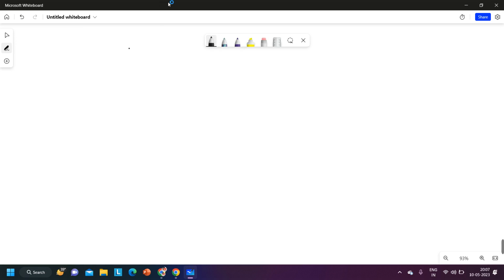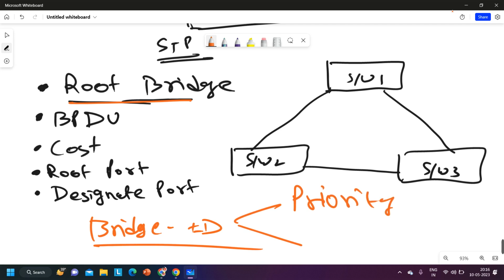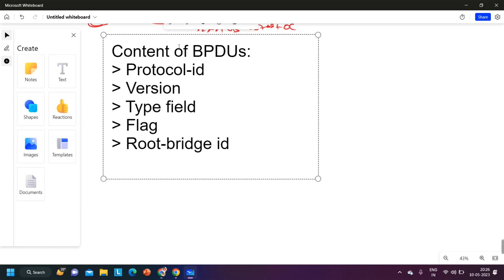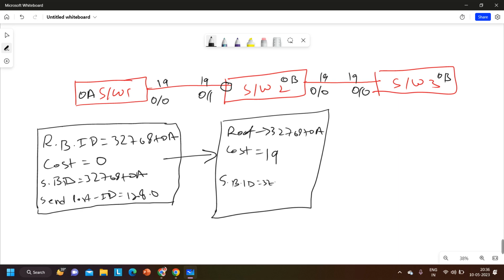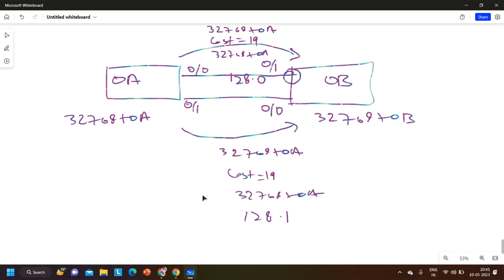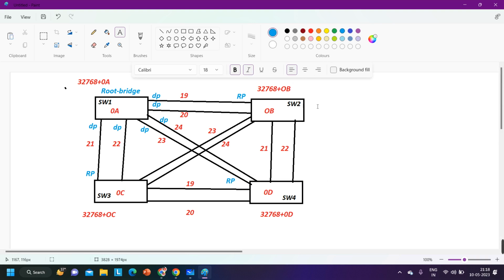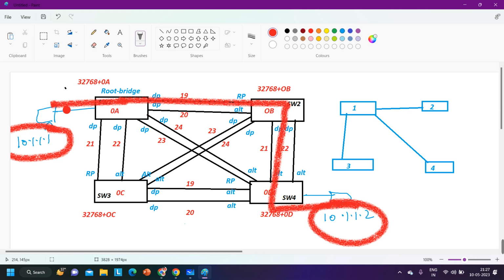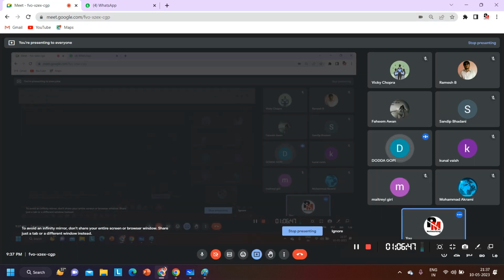CCNP Switching | Spanning Tree Protocol (STP)